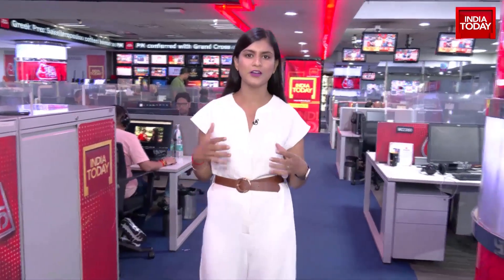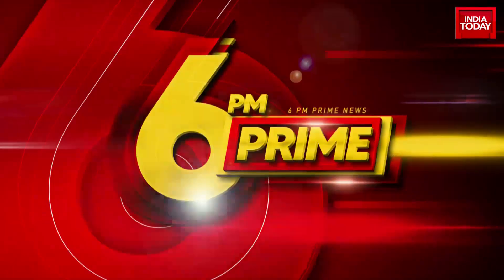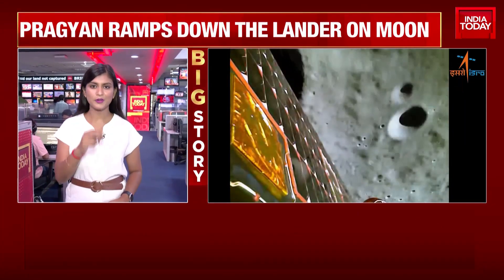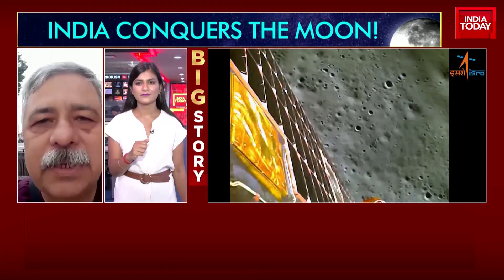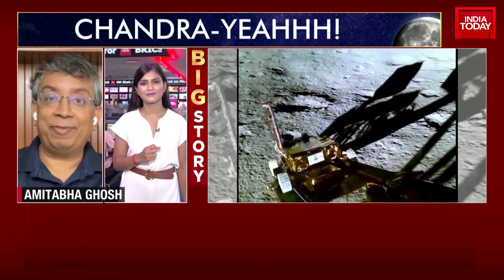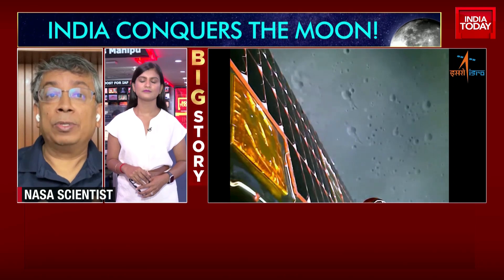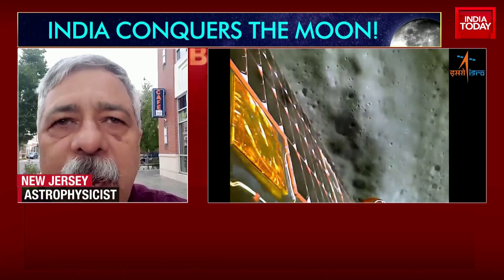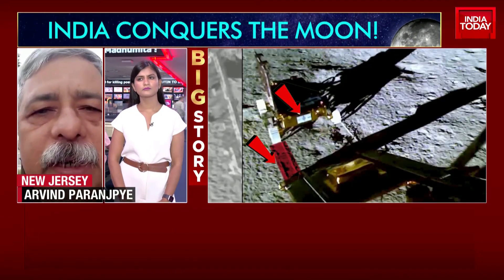NASA Scientist Amitabha Ghosh Exclusive On India Today Amid Chandrayaan-3 Rover Rolling On Moon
Isro released the first visuals of the Chandrayaan-3 rover rolling down onto to Moon's surface as it exits the lander.  India's Moon mission Chandrayaan-3 touched down on the lunar south pole at 6.04 pm on Wednesday, propelling India into an elite club of four and making it the first country to land on the uncharted southern pole of the Moon.

The primary mission of the Pragyaan rover is to undertake in-situ scientific experiments on the lunar surface. These experiments aim to unlock the mysteries of the Moon's geology, providing invaluable insights into its composition and history.